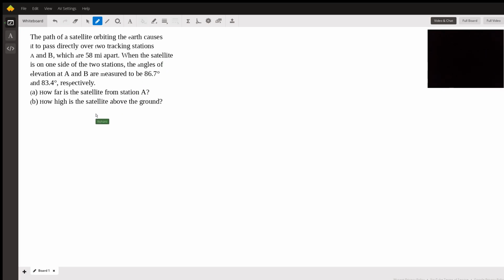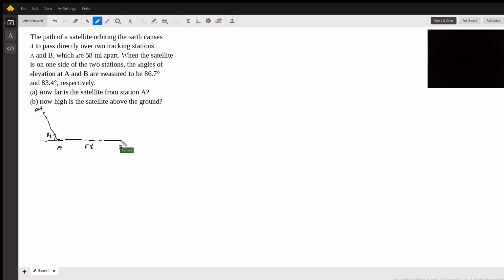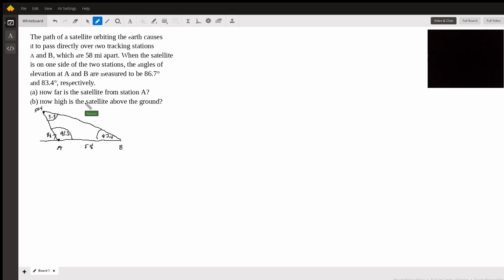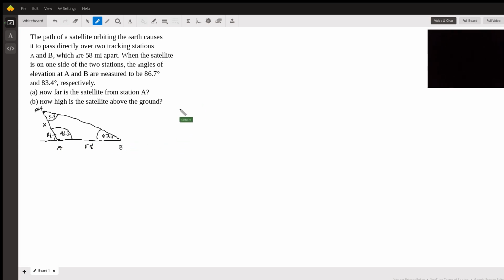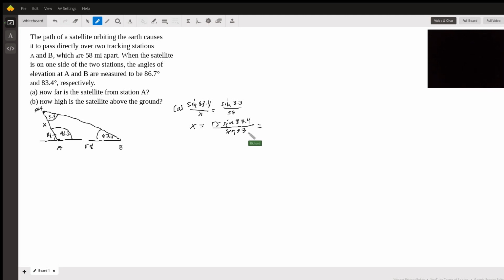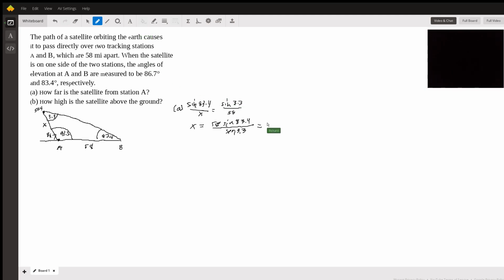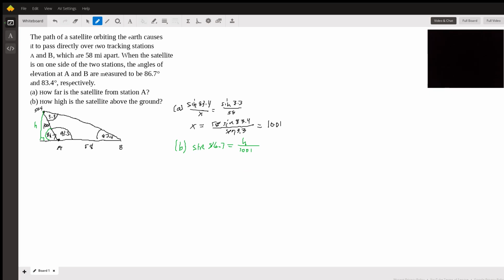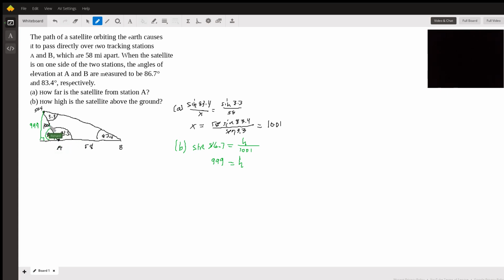Solving a word problem using the law of sines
Question: precalc homework
The path of a satellite orbiting the earth causes it to pass directly over two tracking stations A and B, which are 58 mi apart. When the satellite is on one side of the two stations, the angles of elevation at A and B are measured to be 86.7° and 83.4°, respectively.How far is the satellite from station A?distance from A = How high is the satellite above the ground?height =  mi

Answered By:

Richard C.